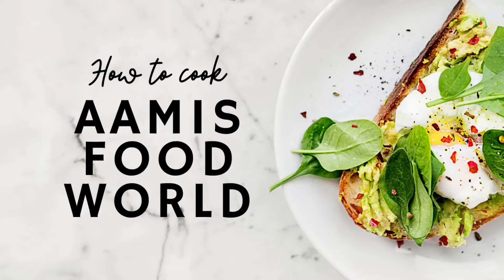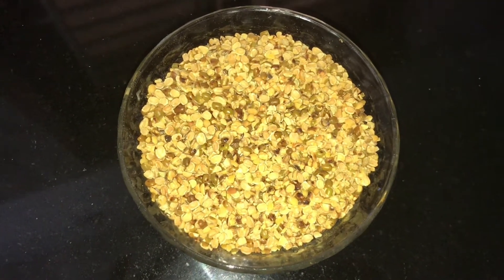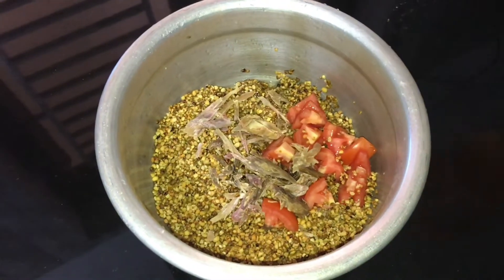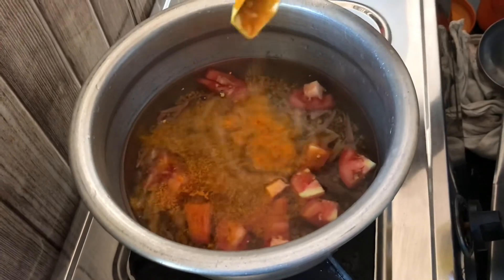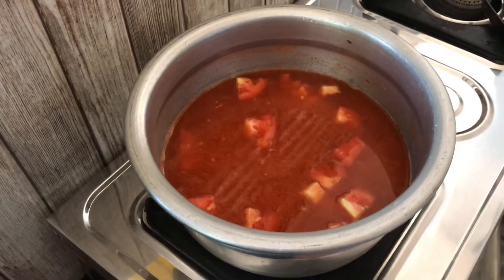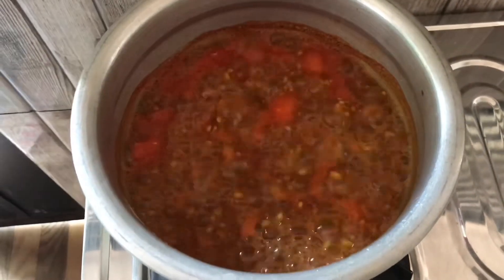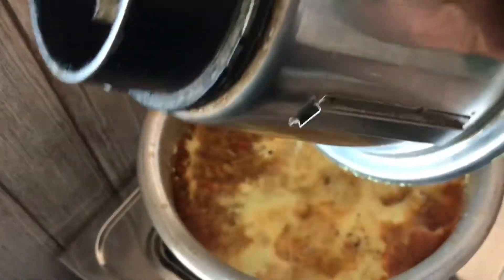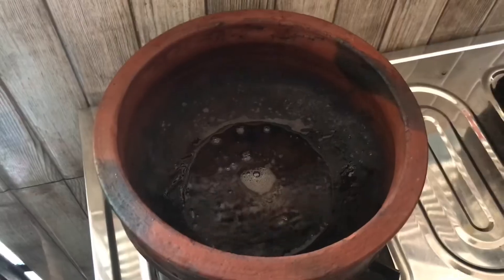ഒരു മാസ് കറി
Ingredeints
Moong daal 1 cup
Tomato 1
Crushed maas 2tbls
Water
Turmeric 1/2
Chilli powder 1tsp
Salt
Graited coconut 1/2cup
Cumin seed 1/2tsp
Turmeric
Oil
Some sliced onion